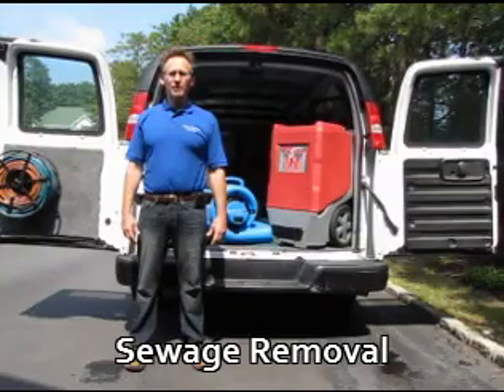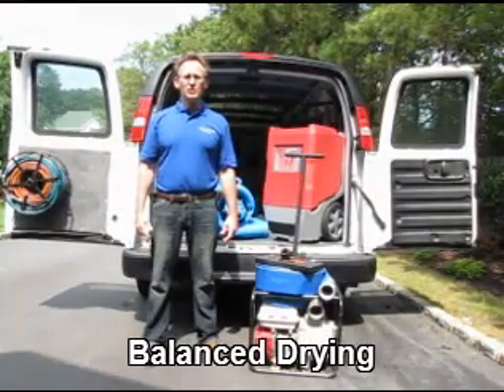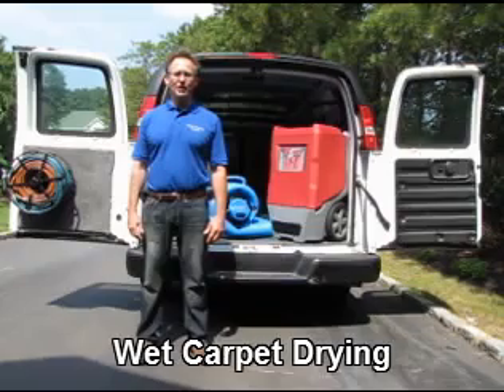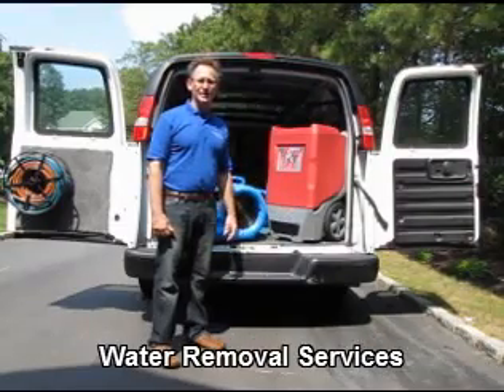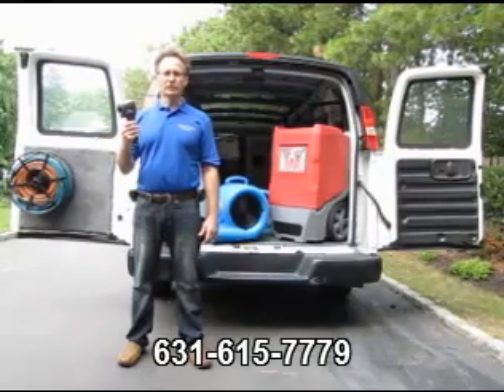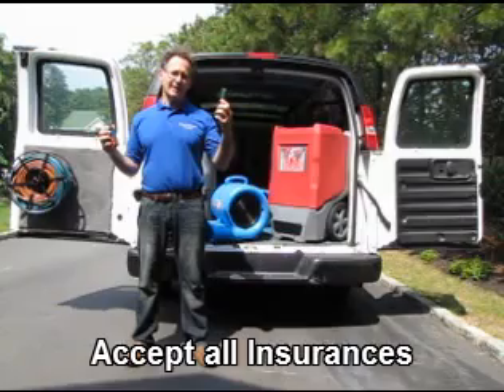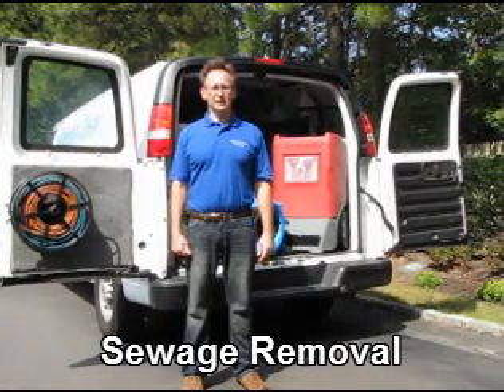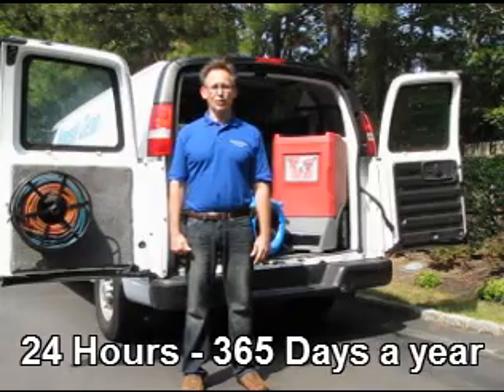Water Damage Centereach Water Restoration Centereach Water Removal Centereach NY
- Water Removal Services is a Centereach water removal and water damage restoration company helping people recover and restore their property from water damage. Our service works with all insurance companies, and we are able to be at your property within one hour of your call to us. All of our water damage experts are highly trained and certified so that you get the best possible service when you hire us for the job.

Some services that we offer include emergency water cleanup & repair, flooded basement cleanup and flood repair, broken pipes cleanup, overflowing toilet or washing machine cleanup, water removal, hurricane damage repair, water restoration and more.

We will work alongside with you insurance provider to give you the best possible price and most effective service that you will find anywhere on Long Island.